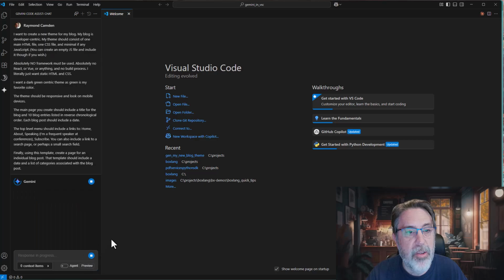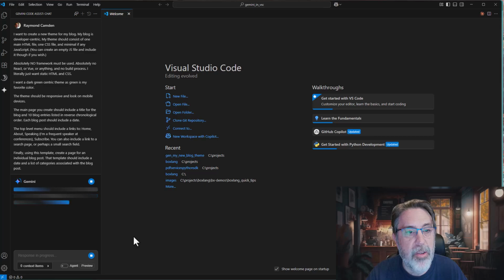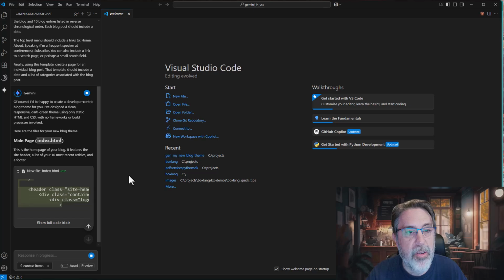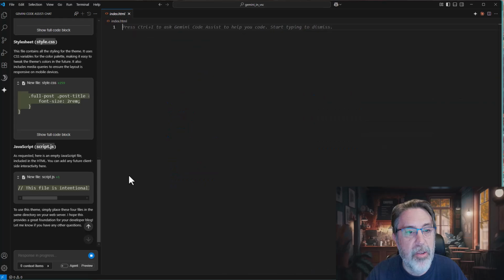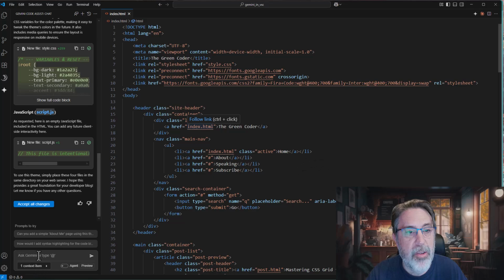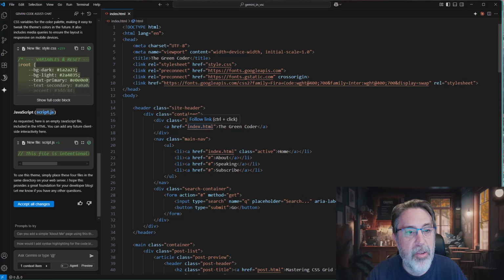Gen My New Blog Theme - Part Two - Gemini in Visual Studio Code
This is the second in a new series of posts looking at GenAI coding agents and comparing how they handle a specific use case - creating a new theme for my blog!